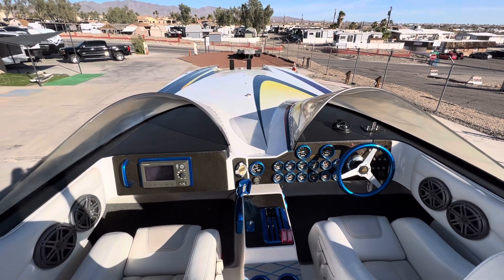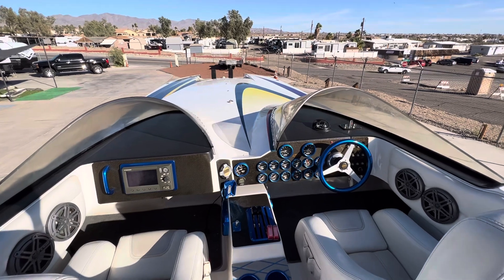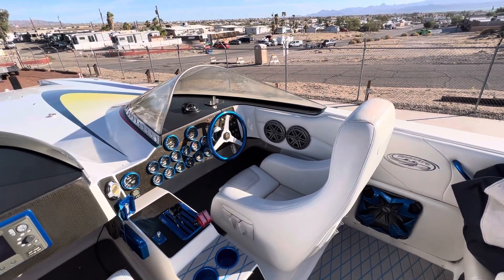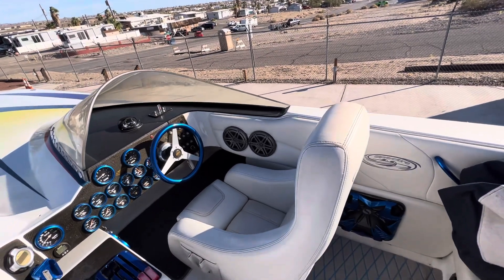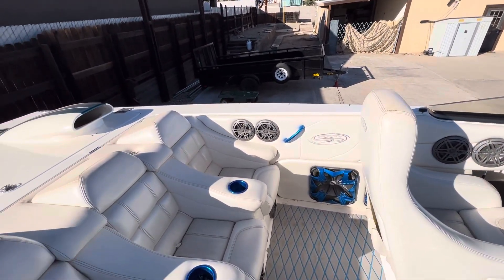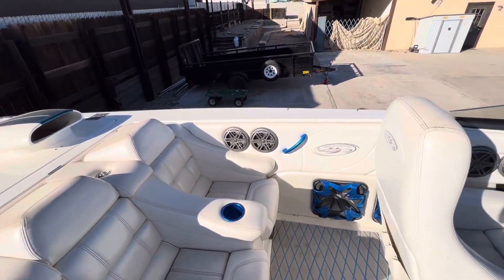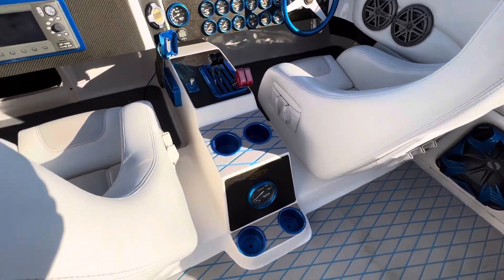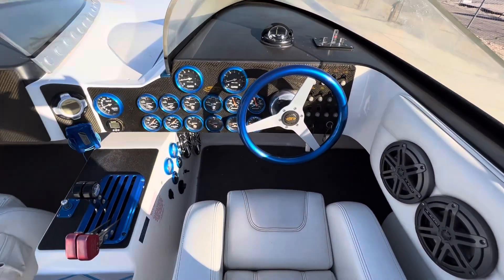Interior of Spectre Pelini 36